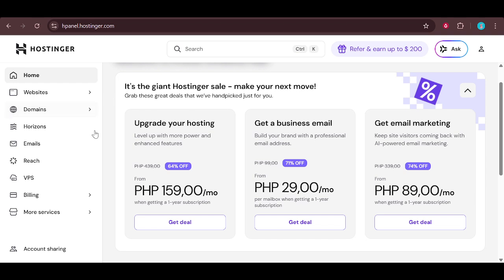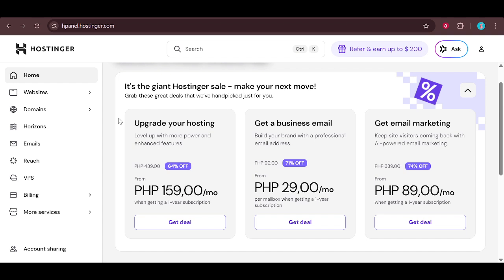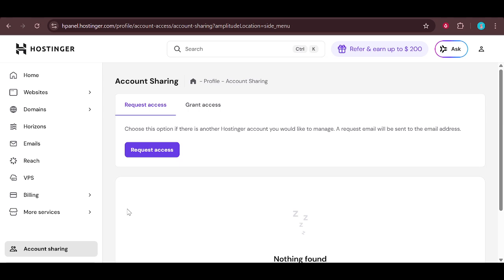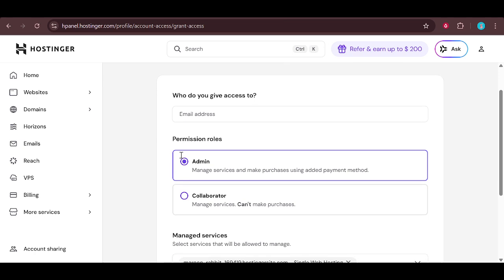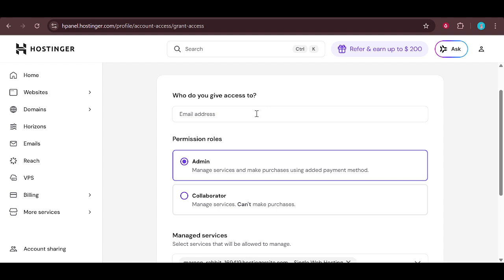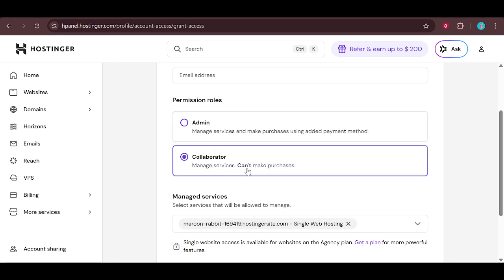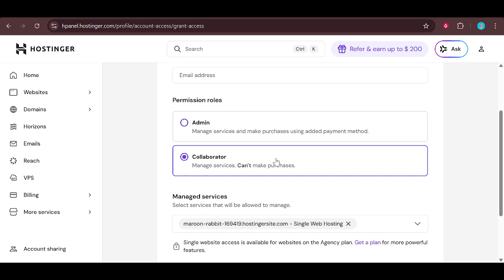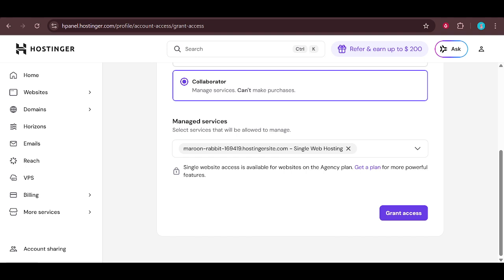How to Give Cpanel Access to Developer on Hostinger 2026 (Simple Guide)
In this tutorial, we will guide you through the process of granting Cpanel access to your developer on Hostinger. This crucial skill is essential for facilitating smooth collaboration and efficient website management, whether you're managing a personal project or a professional site.

Throughout the video, you will learn the step-by-step procedure to safely provide access while maintaining your site's security. Watch till the end to fully understand how to navigate Hostinger's interface and ensure your developer has the necessary permissions to execute their tasks effectively.